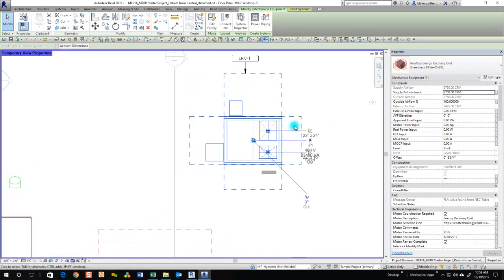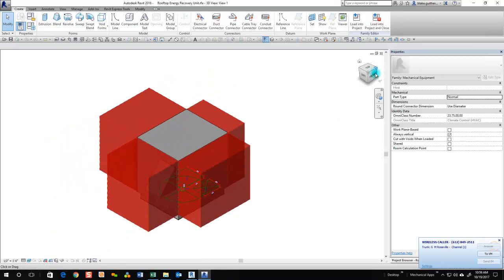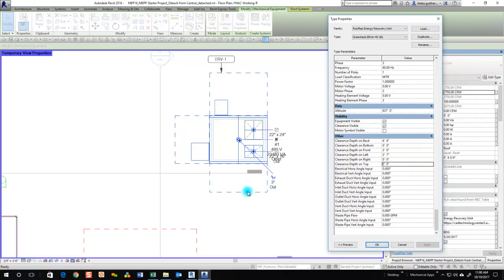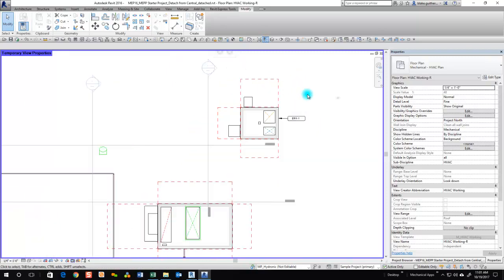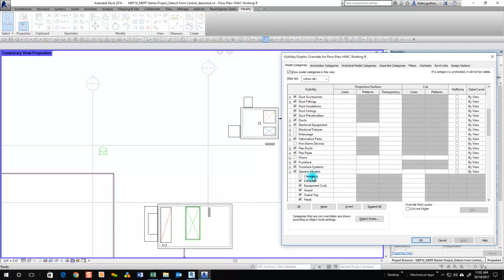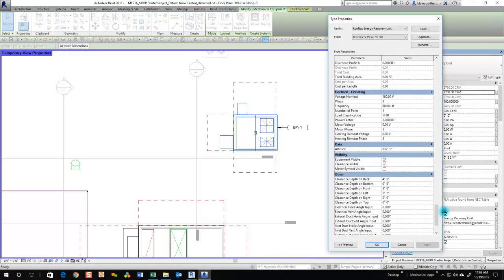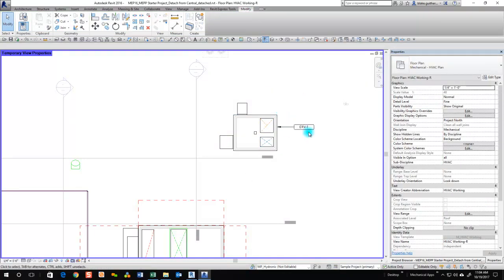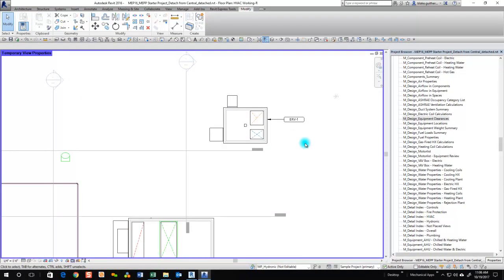Video M9 6 Working with Clearances